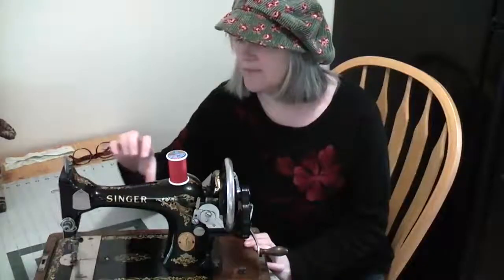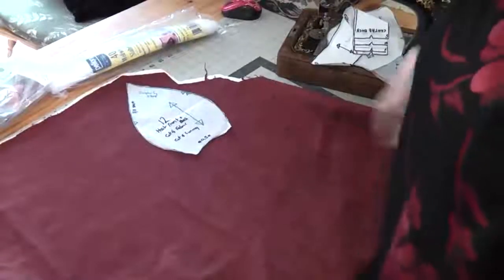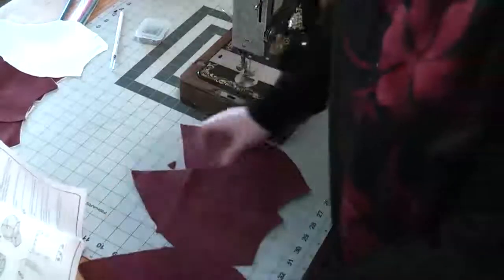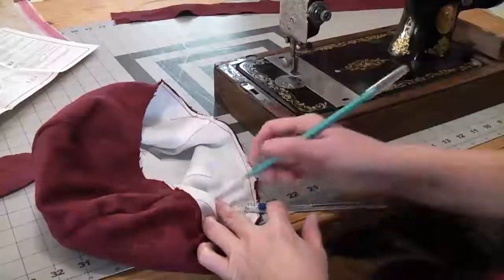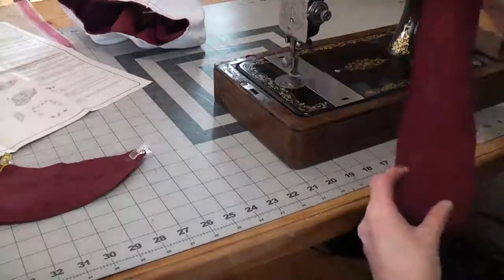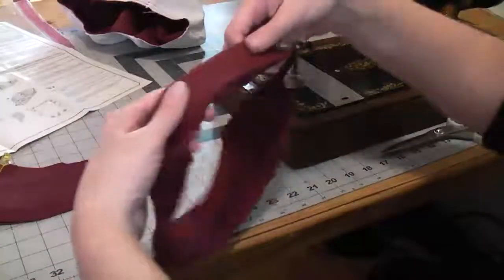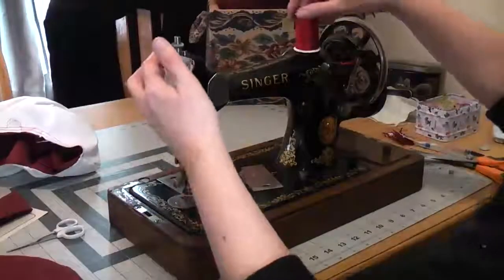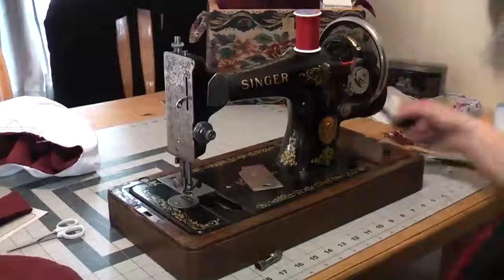How to Sew a Hat With a Singer128 Sewing Machine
How to Sew a Hat with a Singer 128 Sewing Machine is a tutorial on making a paperboy-style flat cap. In this video, I put a Singer 128 through its paces to see if it can complete a project using modern fabric.

Do you sew with a Singer 128? Do you like using older machines? Which one is your favorite?

I'm testing a microphone in this video. The sound fluctuates from quiet to loud in places. Sorry about that. I'm still getting used to the settings.

Time Stamps
00:00 Intro
00:49 Simplicity 5308 Sewing Pattern
01:41 Singer 128 from 1928
02:09 Sewing tips from viewers
03:03 Cutting out
06:08 Starting to sew on a Singer 128
06:50 Body of Hat
08:28 Gathering stitches and first blooper
09:17 Stitching the hatband
10:28 Stitching the brim
13:32 Winding a bobbin on a Singer 128
16:17 Stitching the band to the brim
17:11 Stitching the band/brim combo to the body of the hat
17:59 Finished hat

Simplicity 5308

Olly